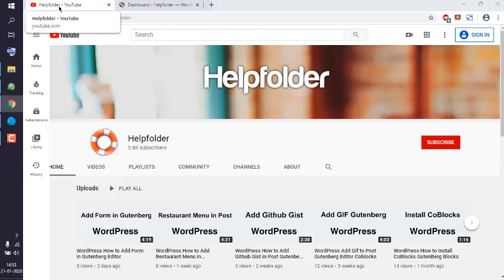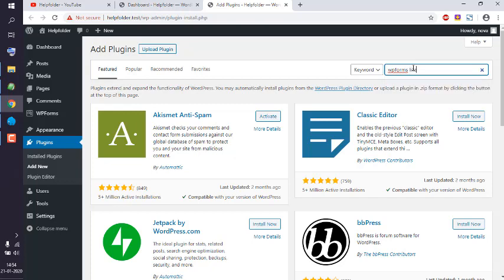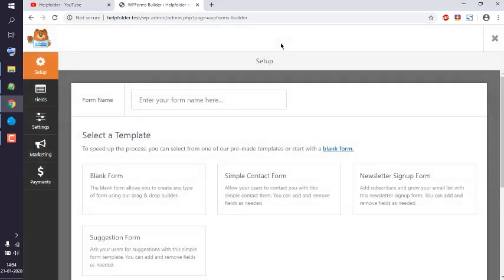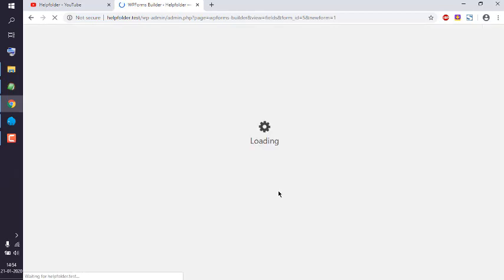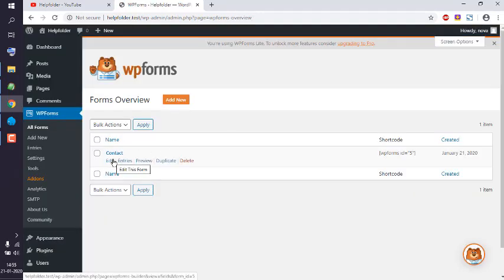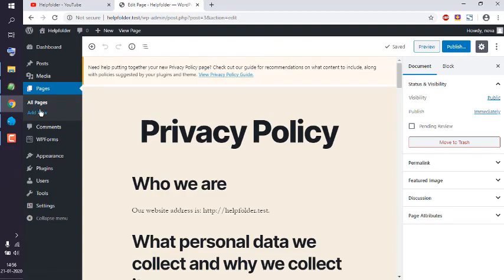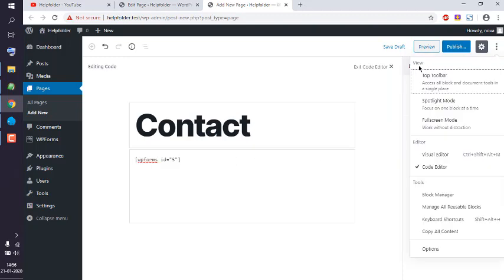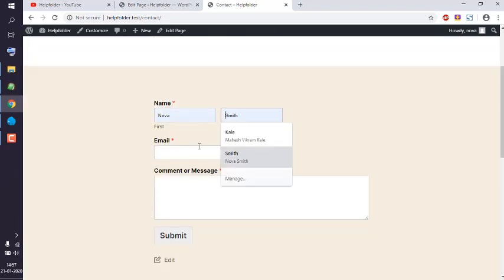WordPress - How to Add New Form in Gutenberg Editor using WPForms Lite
Learn How to Add New Form in Gutenberg Editor using WPForms Lite.